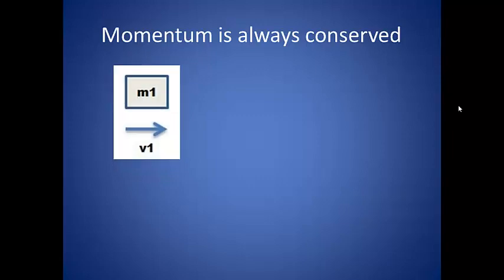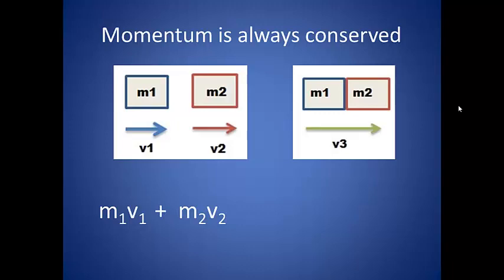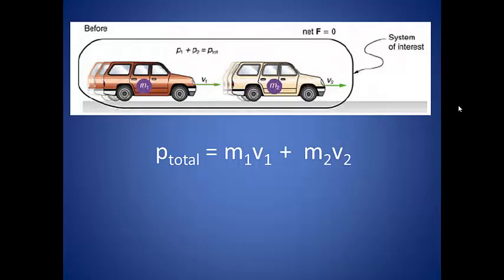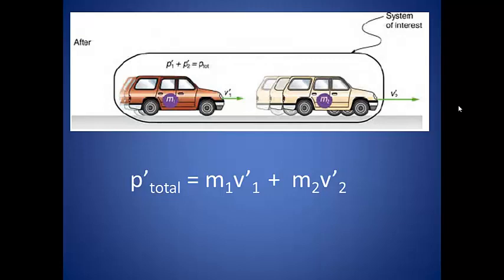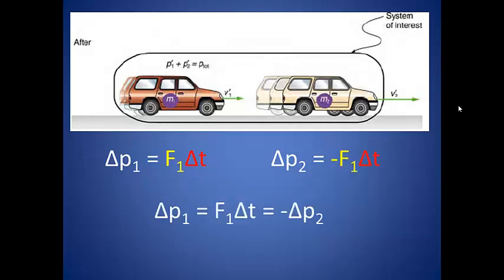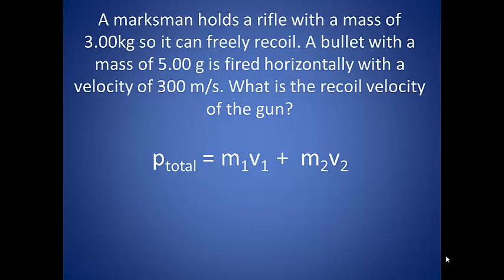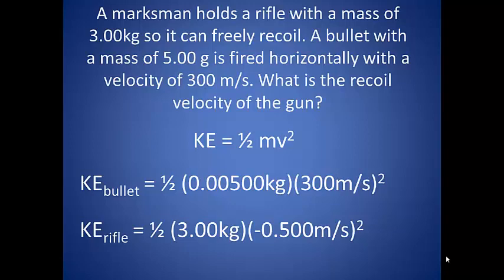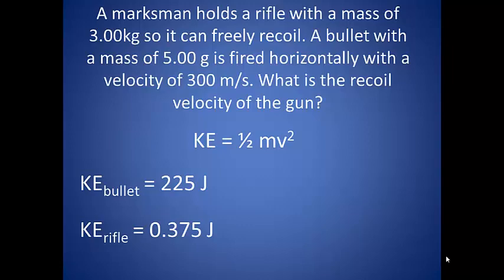Momentum Conservation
Describing the conservation of momentum